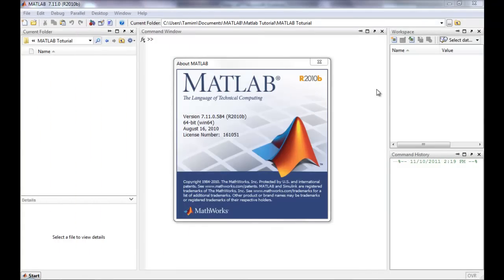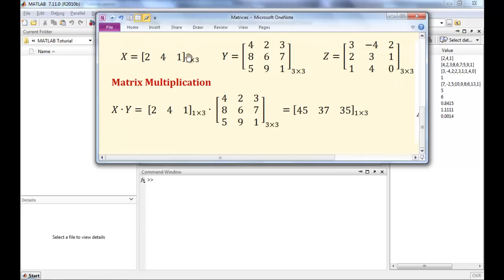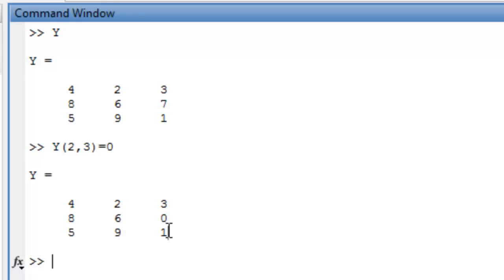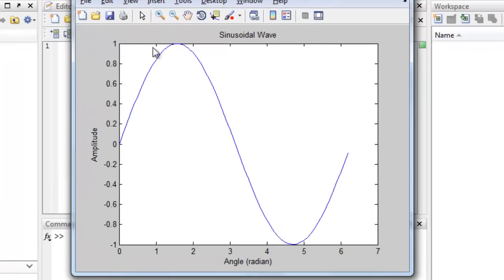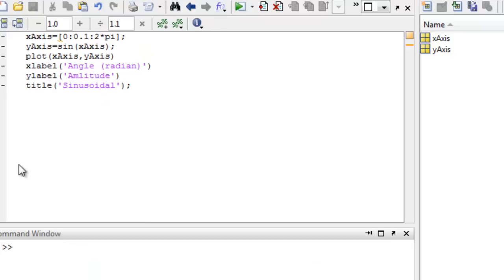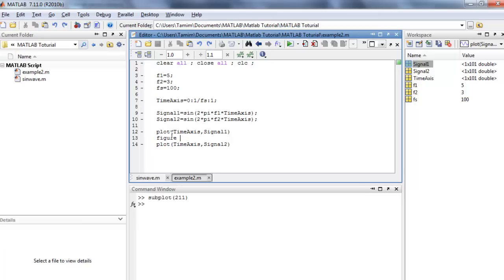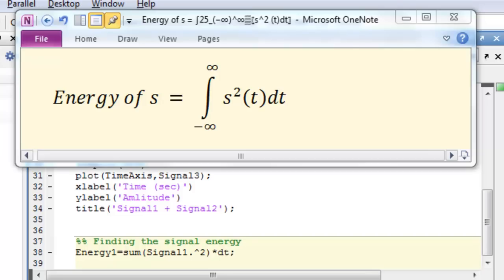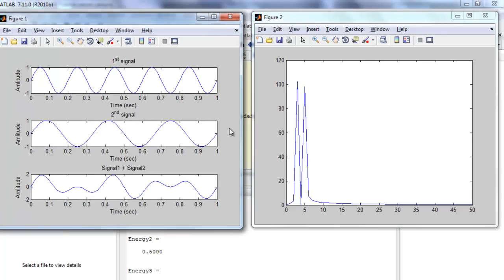Introduction to MATLAB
In this video:
 • MATLAB general operations
 • Matrices operations and manipulations
 • Plotting a signal
 • Using subplot command
 • Finding the energy of a signal
 • Finding the amplitude spectrum of a signal using FFT.